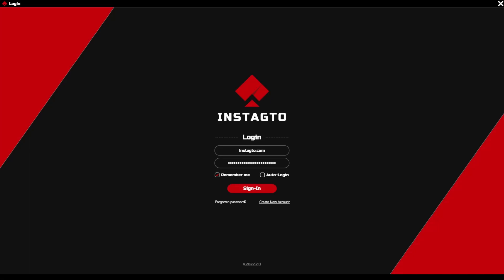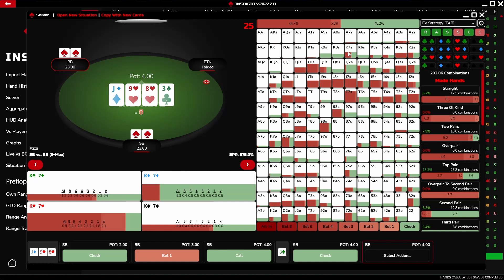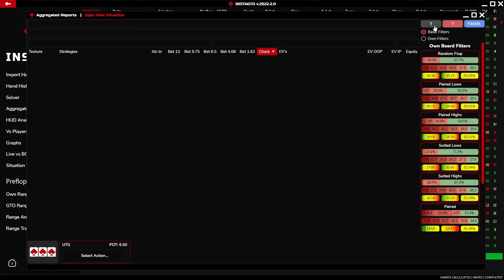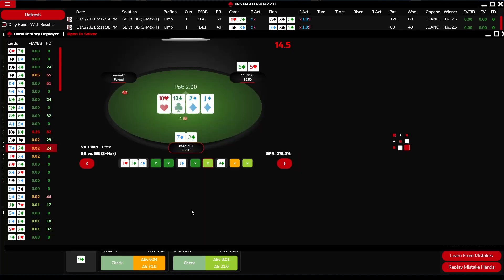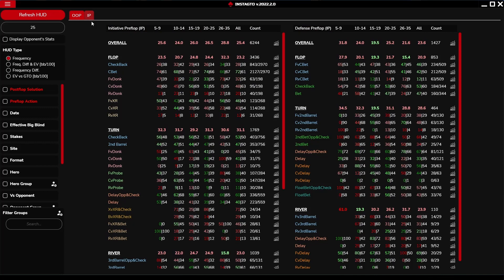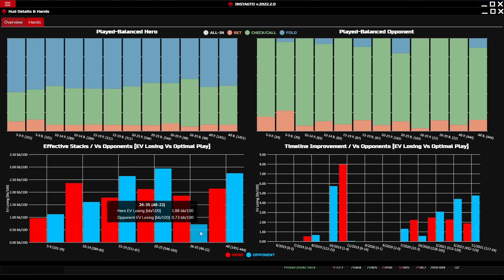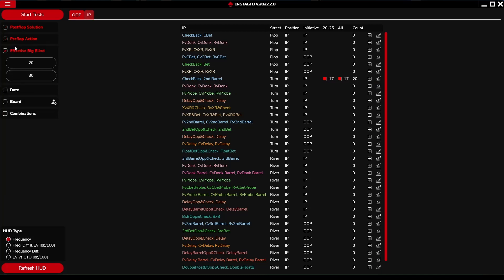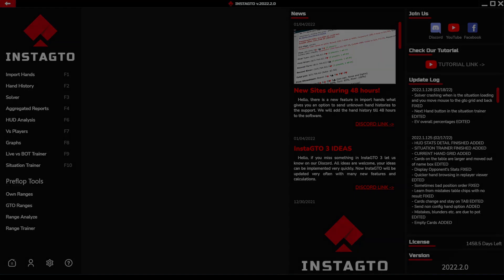InstaGTO 3: Tutorial: The NEW GTO Poker Software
Using InstaGTO software help you to master your poker game, allowing you to replay your games to find the best solutions and train the best moves covered by AI data analysis and supercomputer GTO calculations. TRY IT FOR FREE NOW!

Chapters:
00:00 Intro
00:18 Settings
00:57 Import Hands
01:18 Solver
03:46 Aggregated Reports
04:53 Hand History
07:00 Replayer
07:28 HUD Analysis
09:52 HUD Analysis Detail popup
11:10 Vs Players Analysis
11:31 Graphs
11:43 Situation Trainer
13:10 Vs BOT Trainer
14:45 Ending